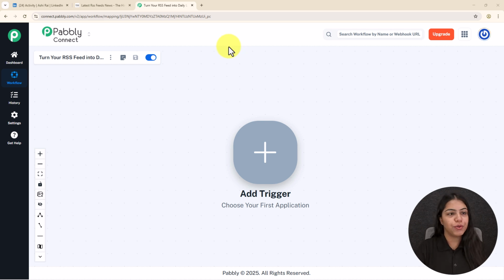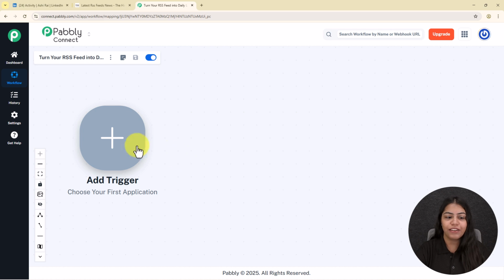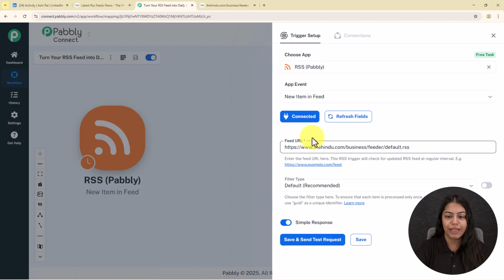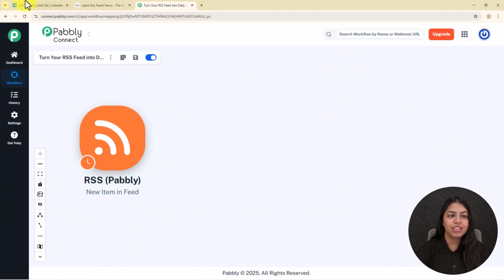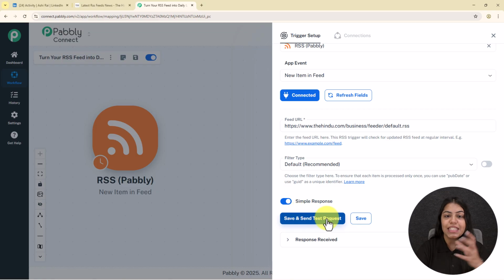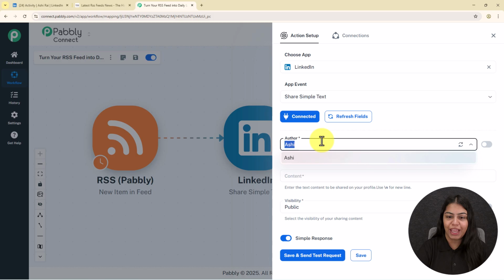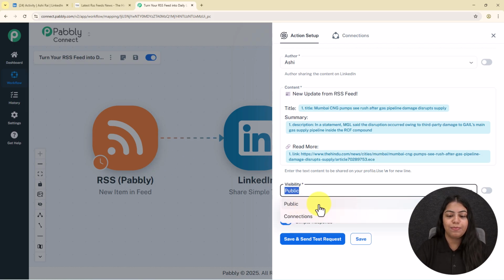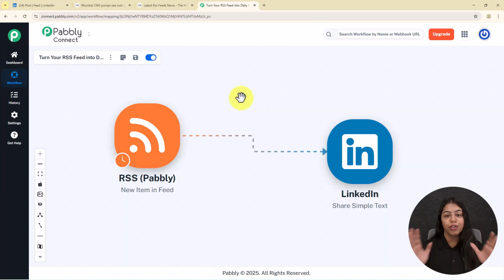Turn Your RSS Feed into Daily LinkedIn Posts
In this video, you'll learn how to transform your RSS feed into daily LinkedIn posts effortlessly. We’ll guide you through using an RSS feed reader and LinkedIn to gather content and share updates with your network. With Pabbly Connect, you can automate this entire process, allowing you to post regularly without lifting a finger. This automation saves you time and ensures you're consistently engaging your audience with fresh content.

Use Case:-
Whenever a new article appears in your RSS feed, it is automatically converted into a LinkedIn post with the title, summary, and link.

This keeps your LinkedIn profile active with fresh content every time you publish — without any manual posting

Benefits of Pabbly Connect:

1. Automation: Save time, money, and resources by automating tasks.

2. Integration: Connect various web services to create efficient workflows.

3. Security: Enjoy industry-standard security for your data.

4. Scalability: Easily add new applications and services to your workflow.

5. Cost-effective: Choose from plans suitable for different business sizes, with no charges for internal tasks.